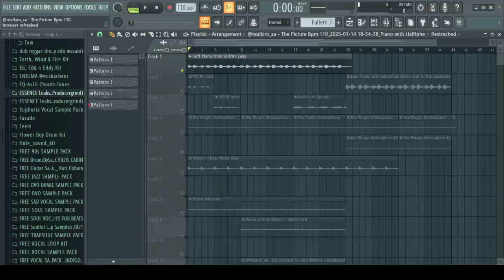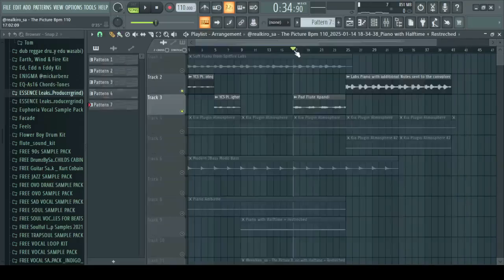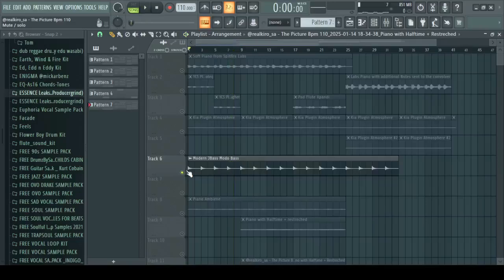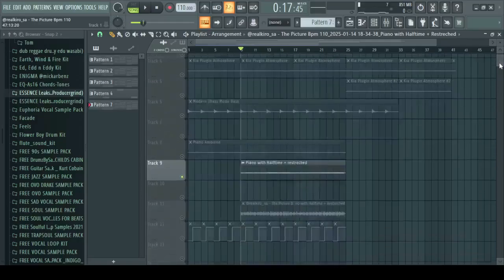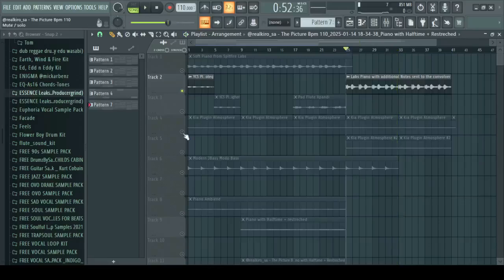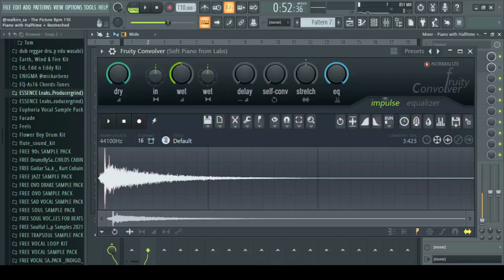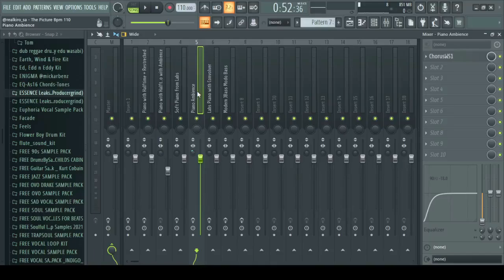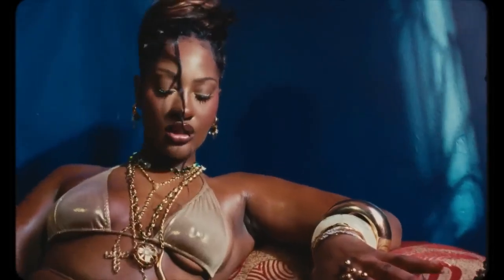How To Make a Ambient Sample For Tems | 2025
Good morning. In today's video I breakdown a Ambient Sample.

You can also email for custom samples or beats.

Chapters:
00:00 Intro/Preview
00:52 Piano
01:30 Second Piano
02:06 Flute
02:36 Texture
03:00 Bass
03:46 Piano Ambience
04:21 Piano Ambience Altered
06:13 Outro Piano
06:41 Texture Layer
06:55 Effects
10:21 Final Sample